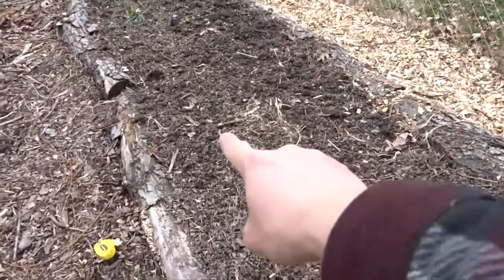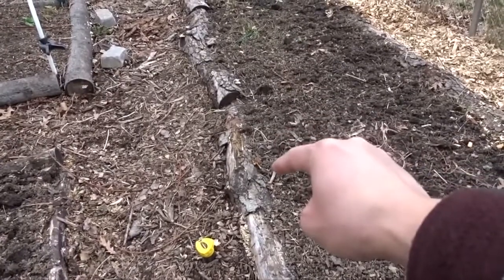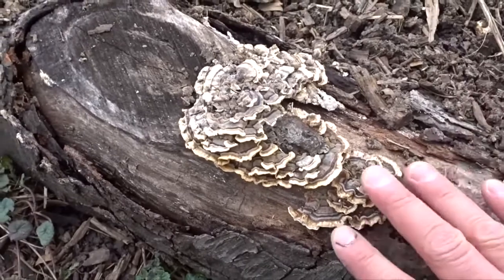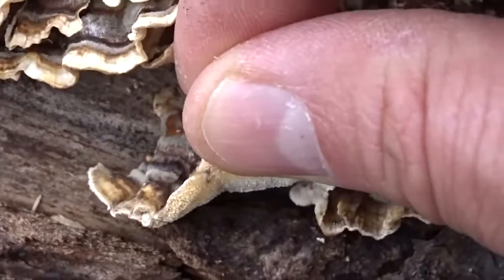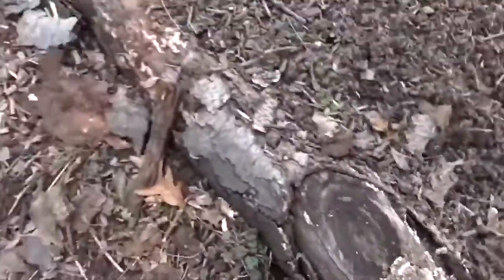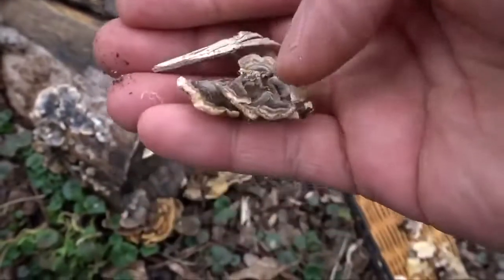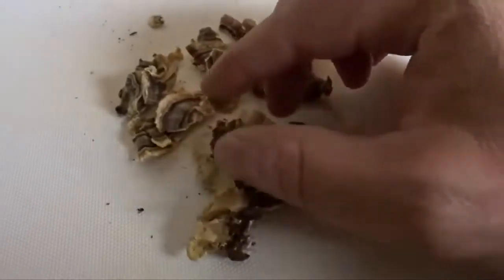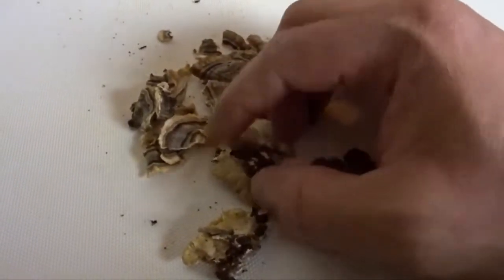How to Make Turkey Tail Mushroom Tea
David Ranalli, aka The Forest Magician, shows how to make Turkey Tail Mushroom tea. This tea is a known immune booster and protects against viruses, cancers, and more. These mushrooms have been studied by Paul Stamets, and are a great fungi to know.